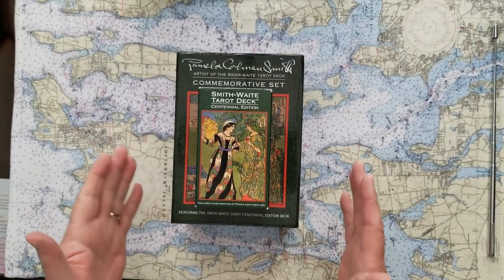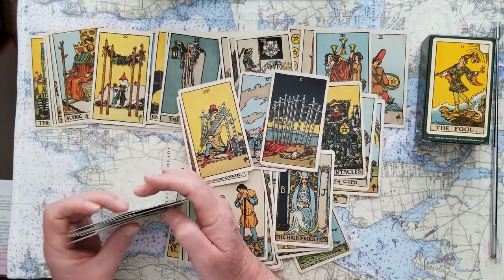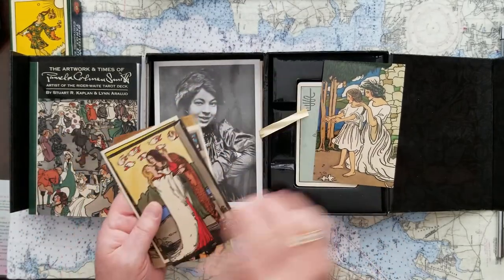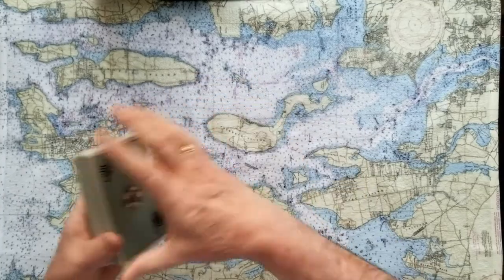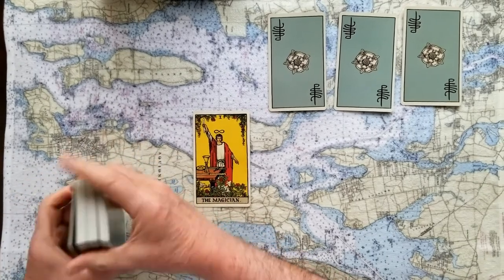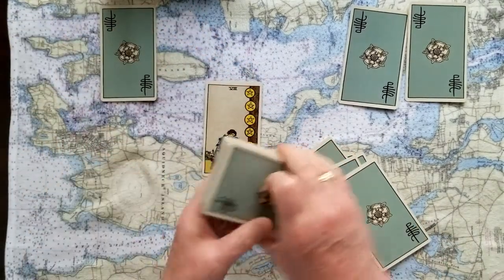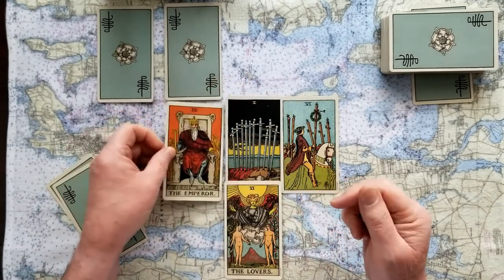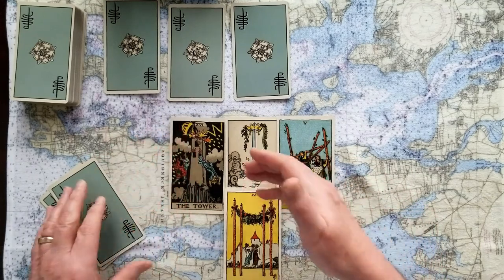Ask the Cards, U Pick 4 Cards with Dyadic Cross finishes Tarot Card Reading